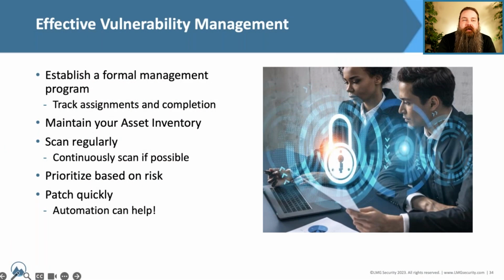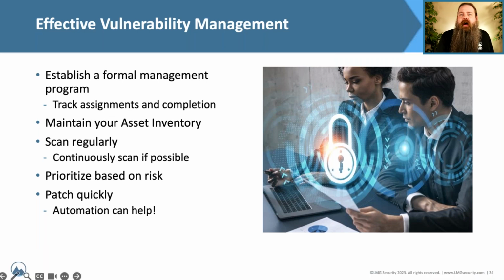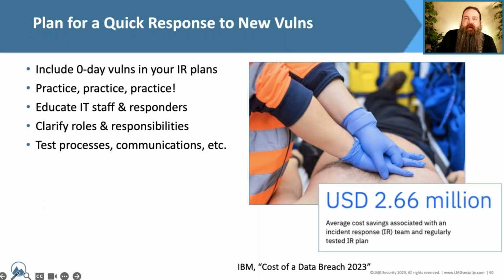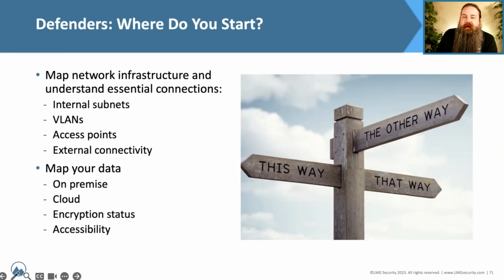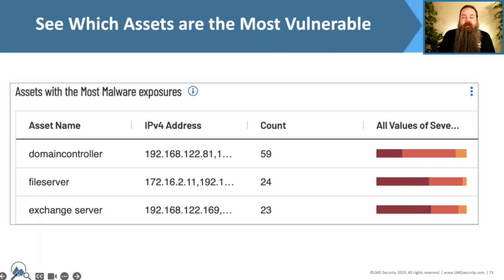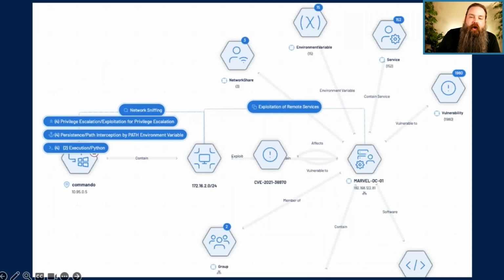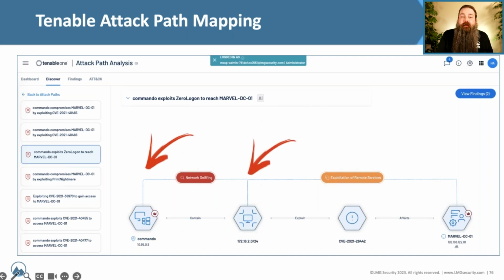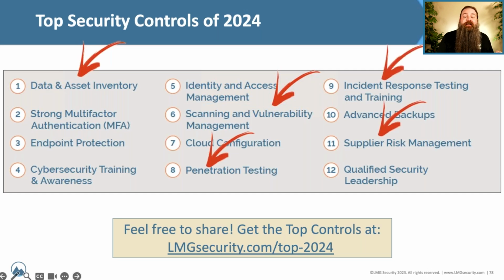How to Run an Effective Vulnerability Management Program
In this 6-minute video, we dive into the highlights of how to run an effective vulnerability management program. Learn pro tips for how to identify, remediate, and track security issues effectively to protect your organization from potential threats. We’ll cover key strategies including:

🔹 Establishing a formal management program
🔹 Maintaining an accurate asset inventory
🔹 Regular and continuous scanning
🔹 Prioritizing based on risk levels
🔹 Quick patching and automation tools
🔹 Deciding on early adoption of software patches
🔹 Planning for zero-day vulnerabilities
🔹 Running tabletop exercises
🔹 Understanding network configurations
🔹 Securing cloud data and on-premise assets
🔹 Utilizing attack path mapping tools

Explore how to implement a robust cybersecurity program to mitigate risks, enhance defense mechanisms, and safeguard your data.